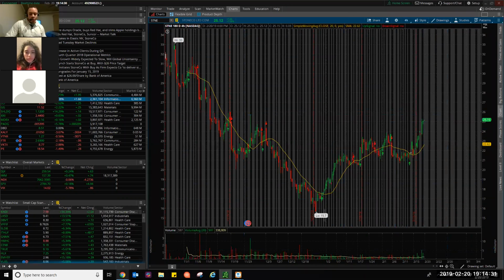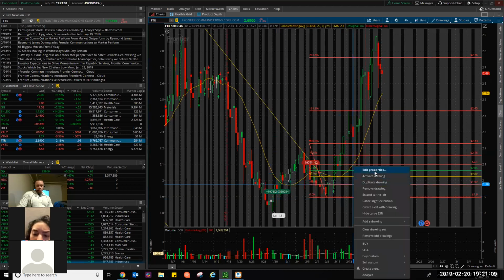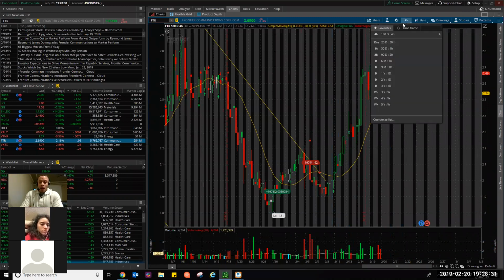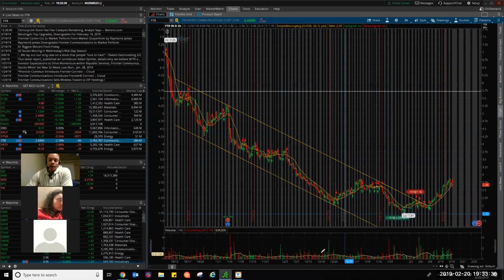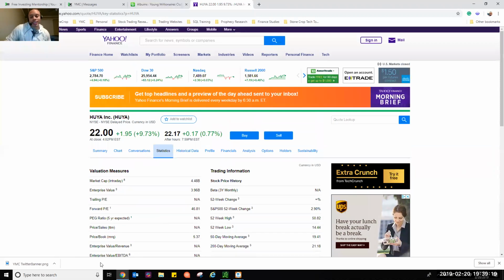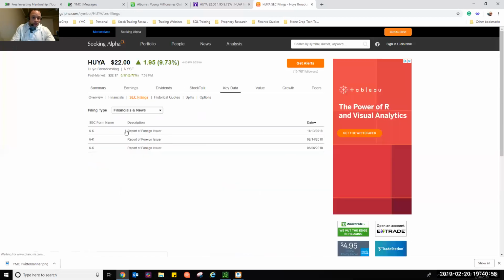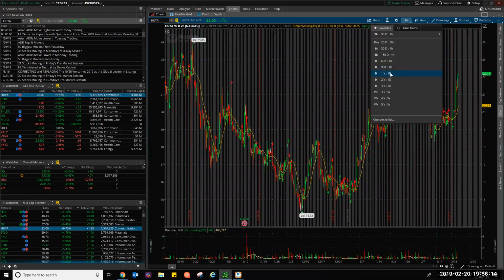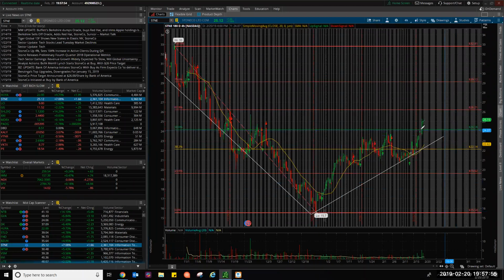Swing Trading Tools